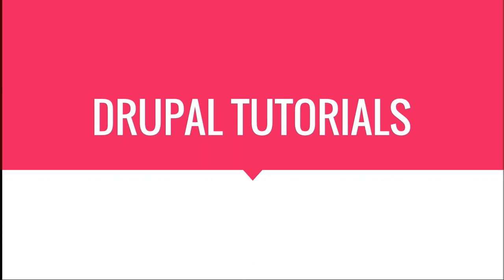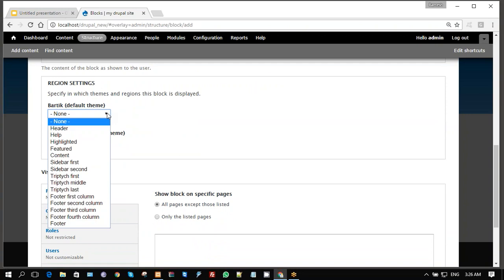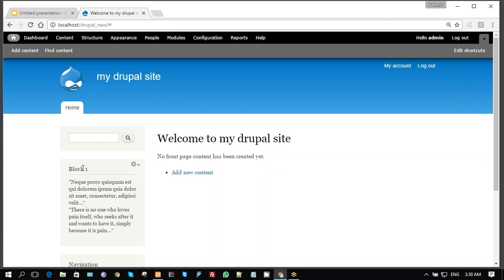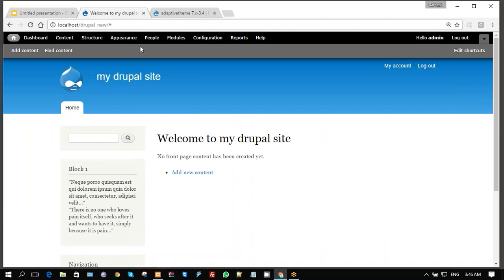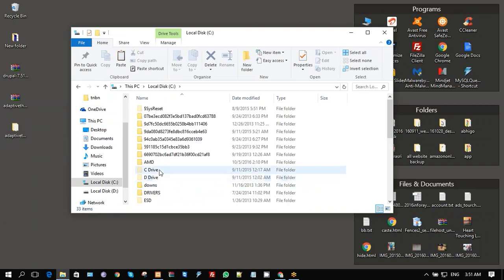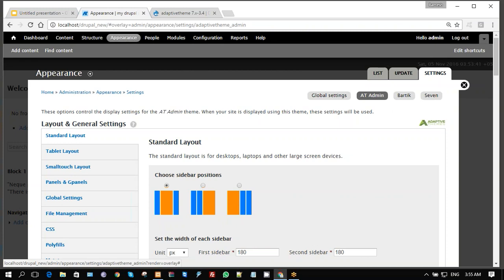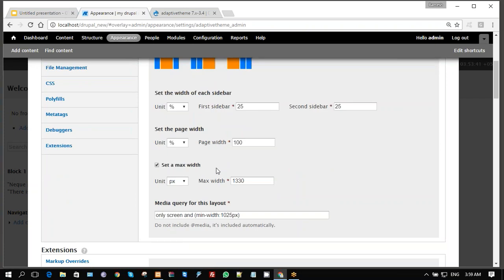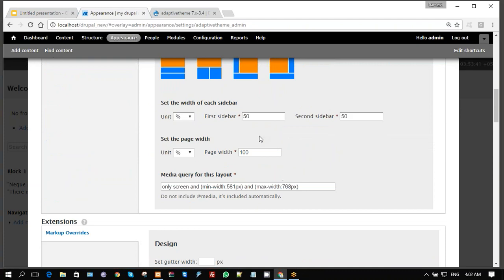Drupal tutorials for beginners | creating Blocks | Notifly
Drupal tutorials for beginners | creating Blocks | Notifly  @notiflay